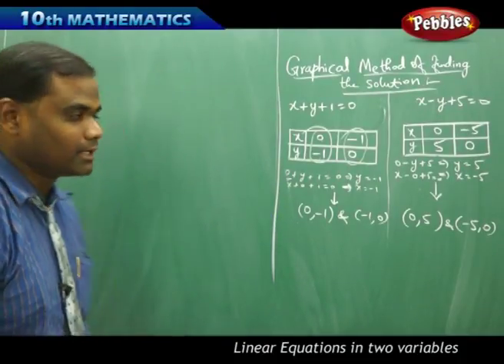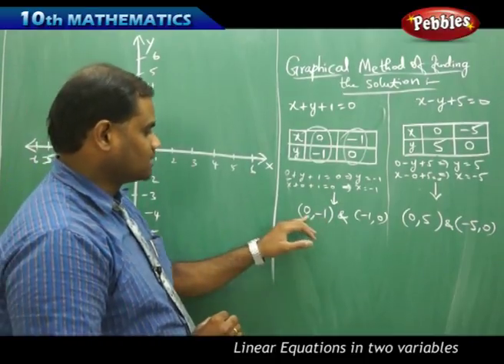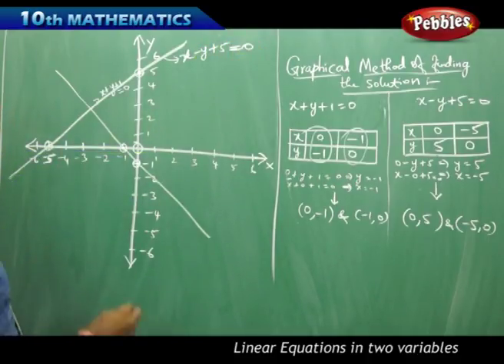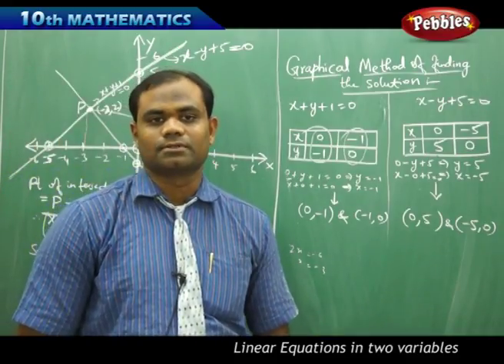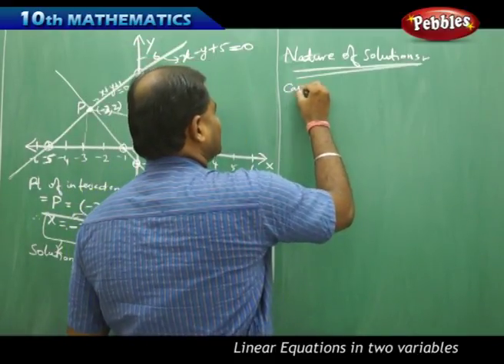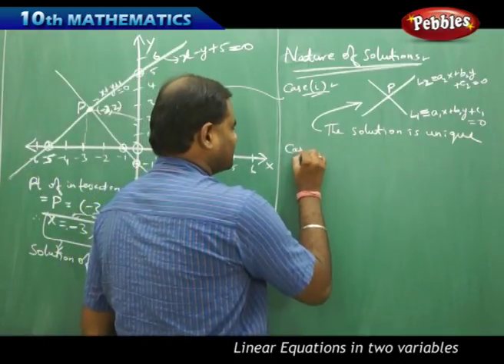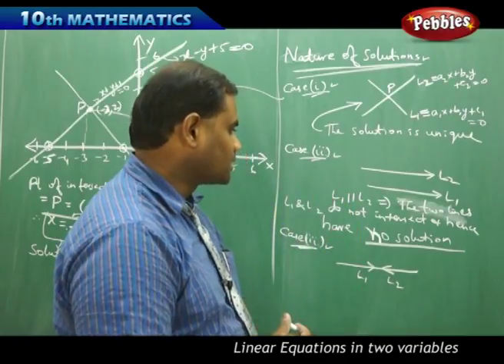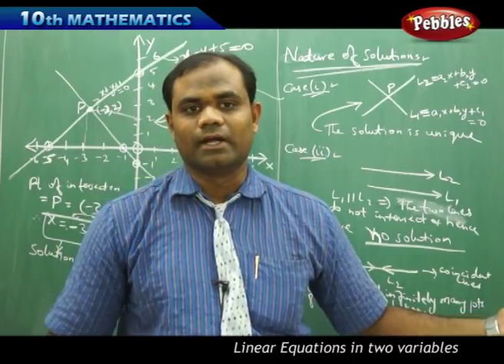Graphical Method : Pair of Linear Equations | Mathematics | AP&TS